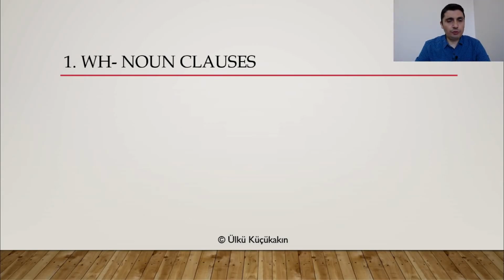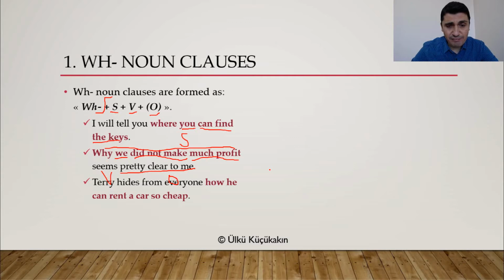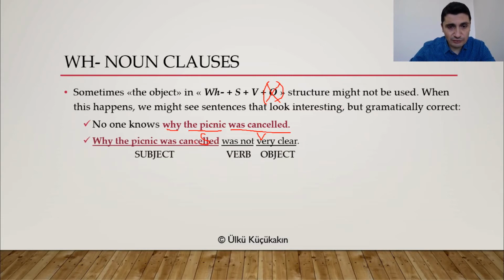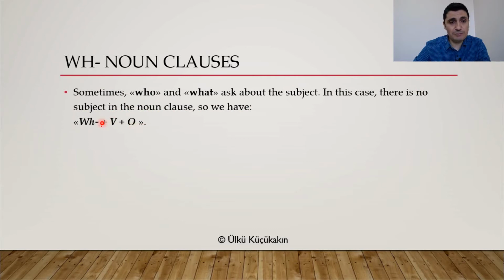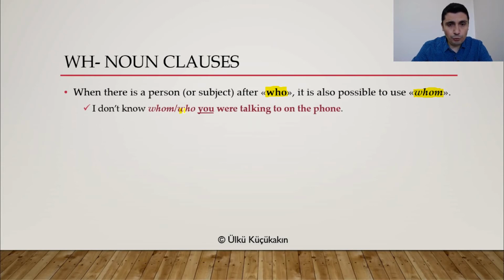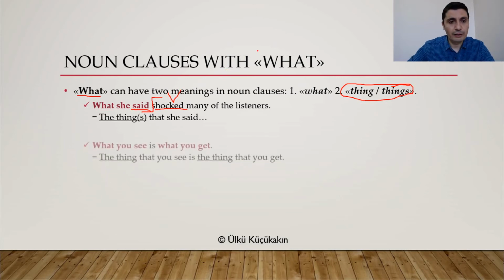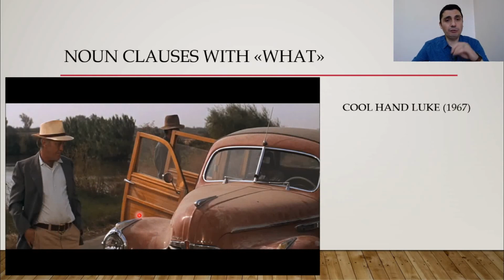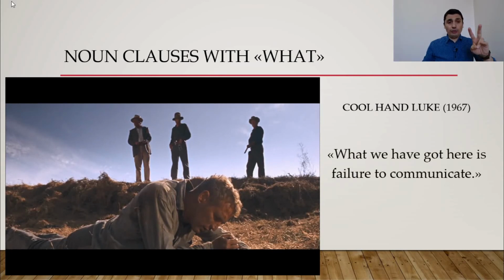Wh- Noun Clauses